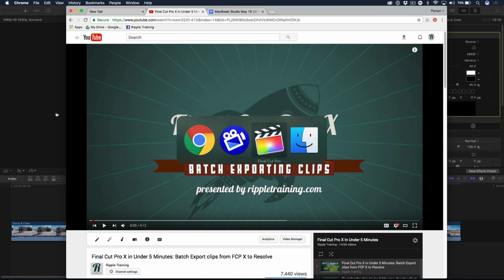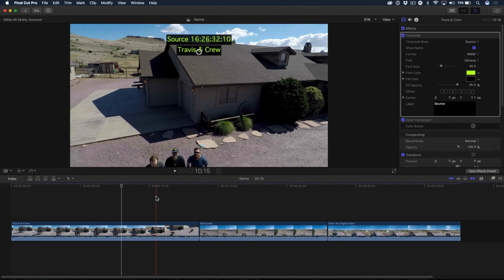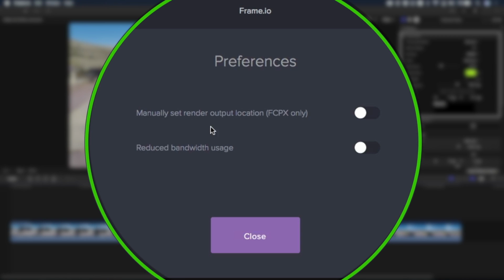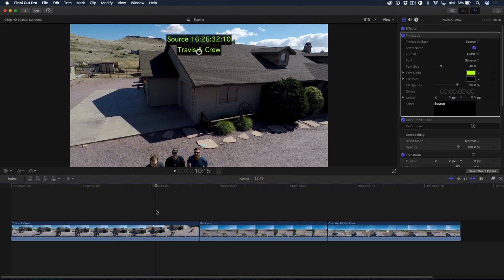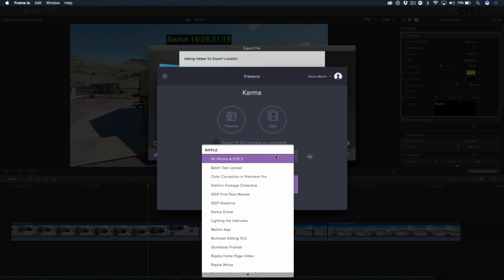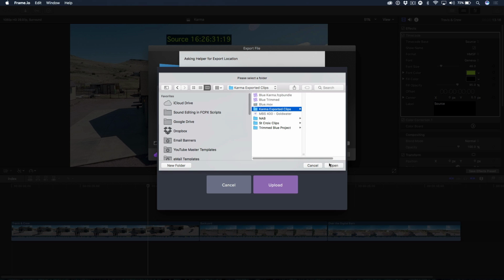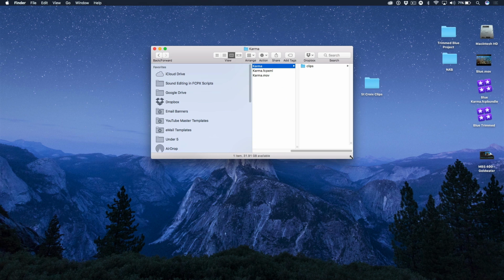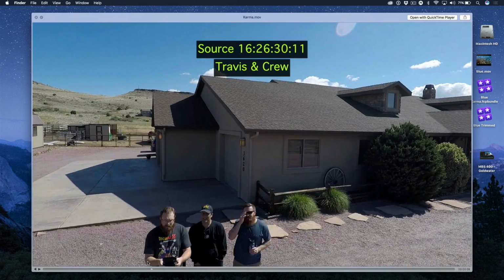MacBreak Studio Ep 398: Exporting Clips using Frame.io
In this episode, Steve shows you how to export individual clips from your project to anywhere on your local drive using Frame.io